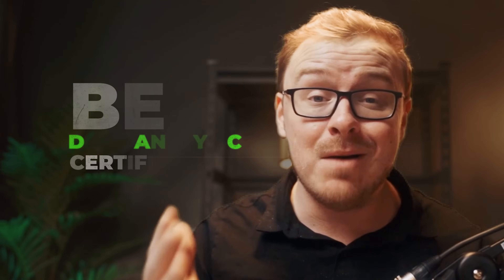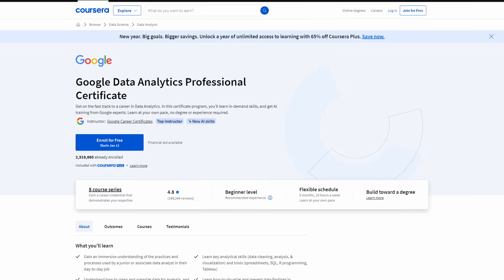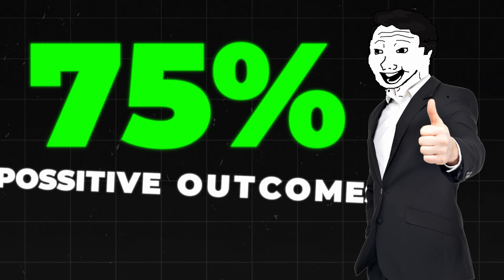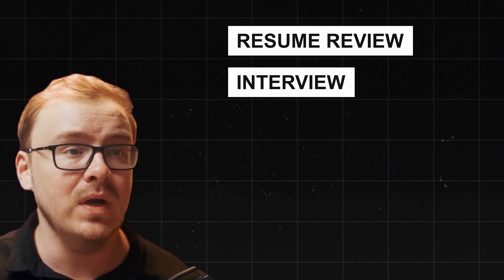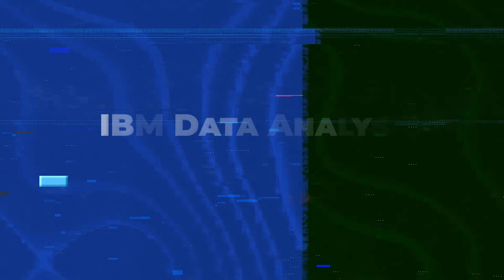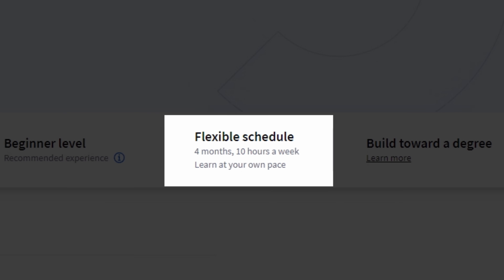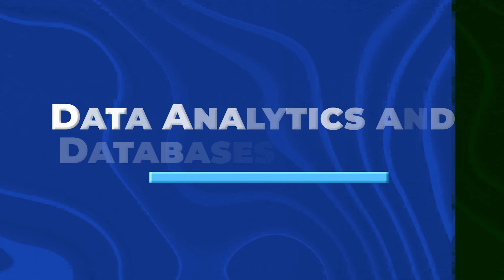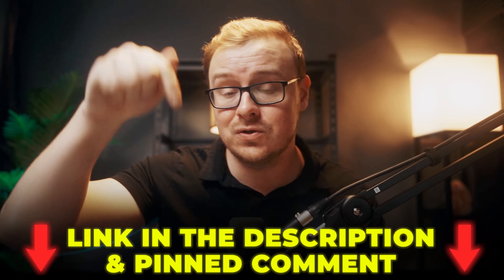5 BEST Data Analytics Certifications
Feeling stuck in your traditional office job with limited growth potential? Transform your career path with these 5 powerful data analytics certifications that can help you break into a high-demand, remote-friendly field without extensive experience. This comprehensive guide walks you through the most valuable data analytics certificates that employers are actively seeking, designed specifically for career transitioners looking to eliminate daily commutes and gain location independence. Learn which certifications provide the best return on investment, require minimal time commitment, and offer the most practical, job-ready skills that companies actually need today. Whether you're struggling with interview confidence or uncertain about your qualifications for remote work, these industry-recognized credentials can give you the competitive edge needed to stand out in applications and negotiate better compensation packages while creating the flexible work schedule you've been dreaming about.

Timestamps:
0:00 - Intro
0:29 - Google analytics professional certificate advantage
3:26 - IBM data analyst certification opportunity
4:23 - Microsoft Power BI business intelligence pathway
5:39 - CompTIA Data+ technical certification method
7:10 - AWS database analytics specialization secret